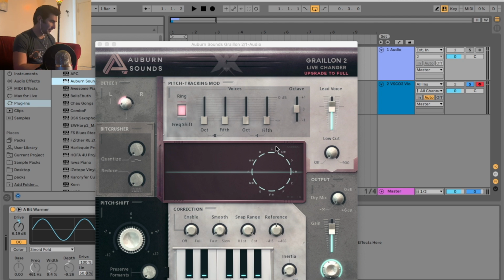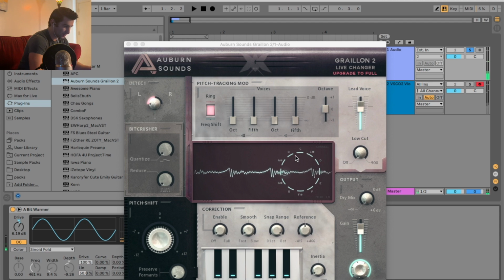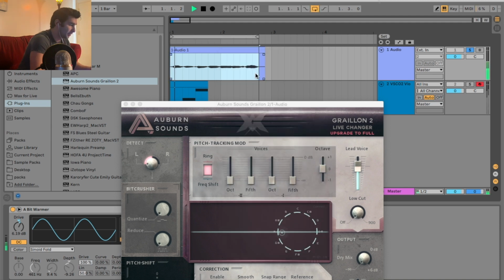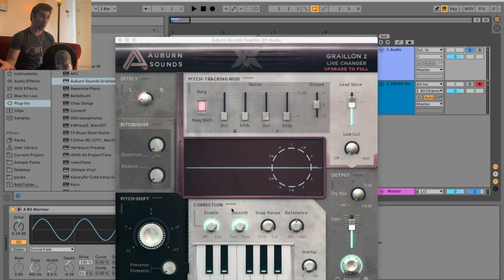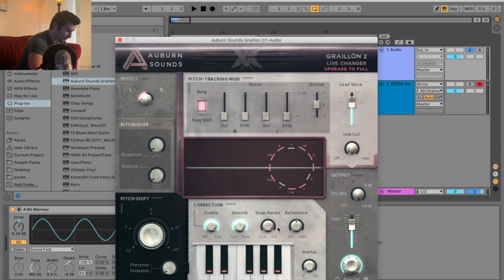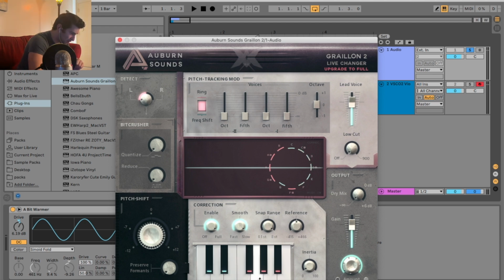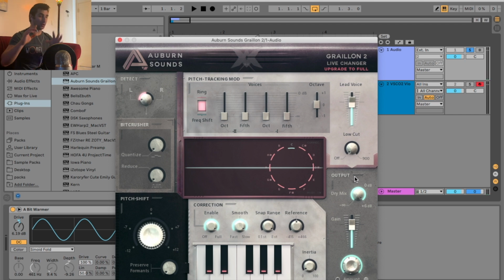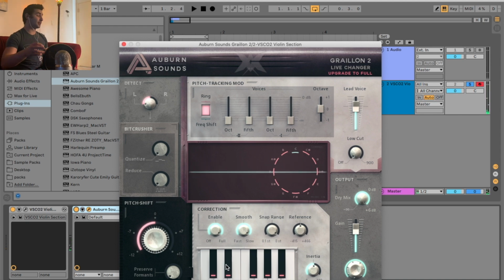Auburn Sounds Graillon 2 - FREE Autotune VST Plugin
The Auburn Sounds Graillon 2 is Auburn Sounds Autotune plugin...and it's a powerful one. It's one of the best free autotune VST plugins out there, as it's tough to find good free autotune software. This is a demo/lite version of the main plugin, so you don't have access to all the features